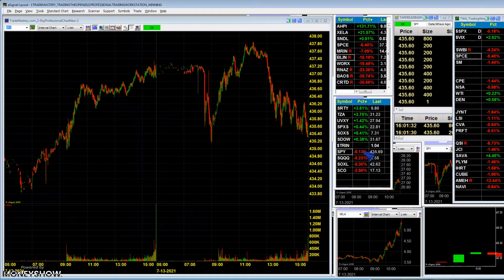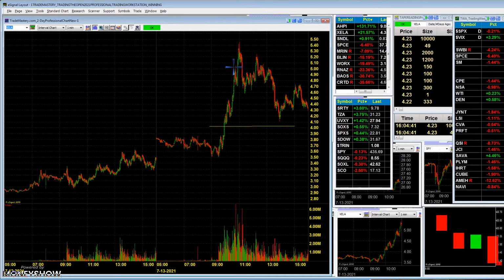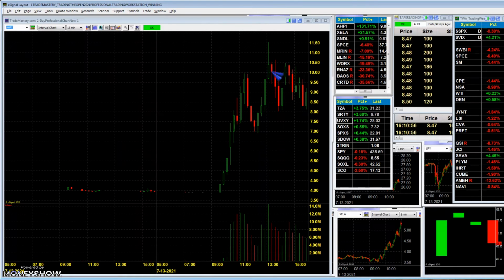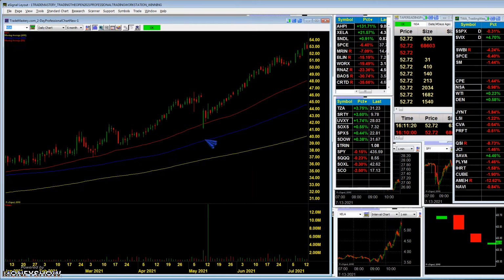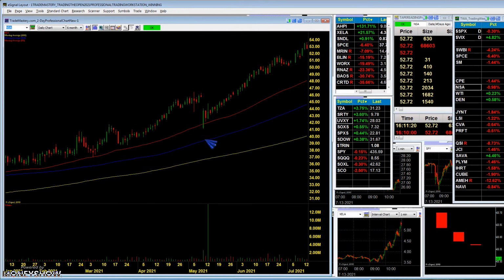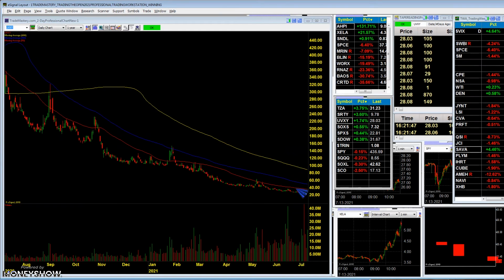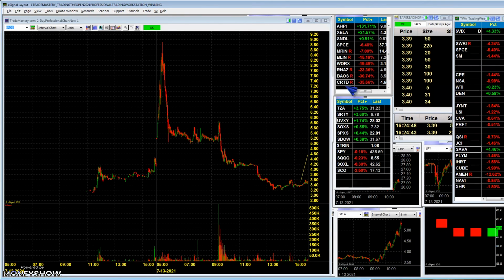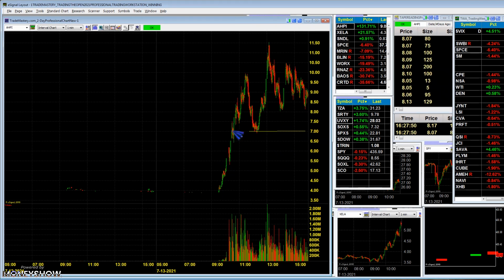How to Day and Swing Trade Pivots and Reversals | Ken Calhoun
Active trading pro Ken Calhoun will show you step-by-step exactly how to enter and exit the strongest price-action trade entries in this fast-paced, interactive new workshop session. You'll discover step-by-step professional trading strategies to help you know exactly which charts are best for swing and day trading and how to trade them the right way.

Traders will learn:
• Newly updated pivot candlestick and cup patterns for entering swing and intraday trades (with clearly defined rules to use).

• How to avoid false breakdowns: careful tactics for setting buy-stop entries that minimize false breakdowns.

• Price-action momentum trading: discover how to use effective, simple price action entry signals alone, such as reversals off of moving averages, whole numbers, prior day's trading ranges and more. This can simplify trading while focusing on successful entries.

• Easy-to-follow directions for how to manage multiple trade entries to leverage your trades for maximum profit potential (and how to scale in to winning entries).
Featuring step-by-step training with fun, interactive audience-participation activities in a lively, exciting presentation format (including audience Q&A). Be sure to attend this must-see event for helping you trade powerful price-action entries.

Whether you’re an investor or trader, several groundbreaking live presentations. Check them out here!

About MoneyShow

Founded in 1981, MoneyShow is a privately held financial media company headquartered in Sarasota, Florida. As a global network of investing and trading education, MoneyShow presents an extensive agenda of live and online events that attract over 75,000 investors, traders, and financial advisors around the world. We are proud to bring together individuals, top market experts, analysts, and media in dynamic, face-to-face, and online learning forums that include highly acclaimed investment shows, conferences, and cruises.

For more than three decades, we've been empowering individuals with a passion for investing and trading. We arm individual investors and traders with state-of-the-art tools, a powerful skill set, and a clear understanding of the markets so they can pave their own path to profitability.